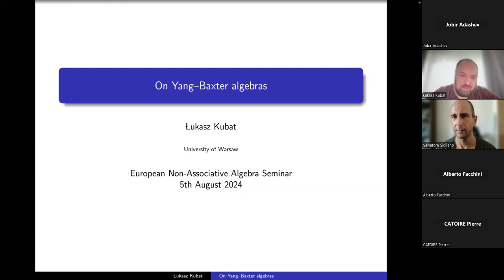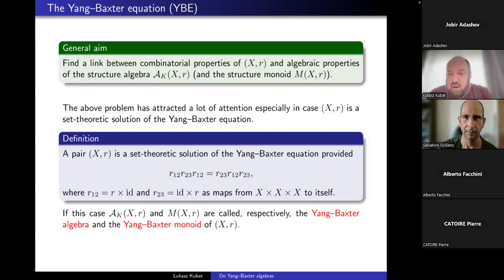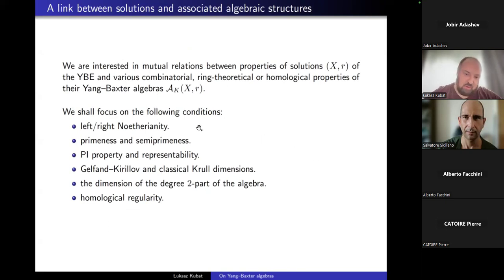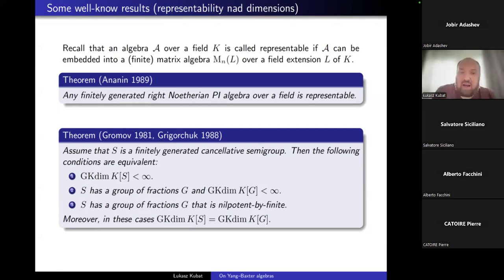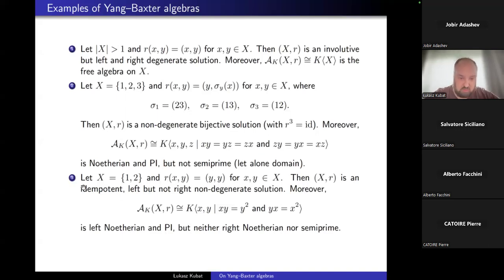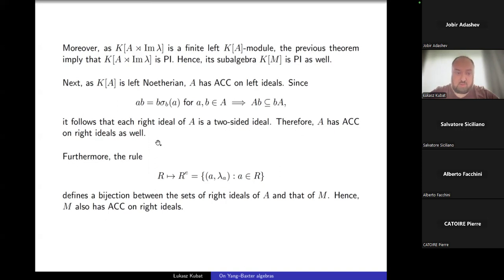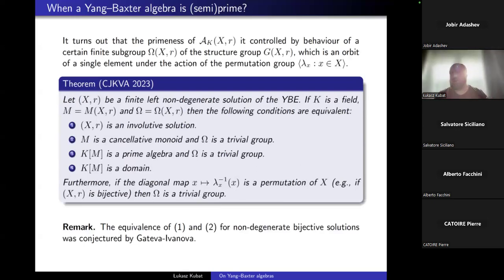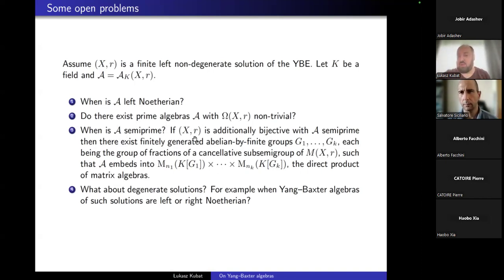81. 05/08/2024 Łukasz Kubat (University of Warsaw, Poland)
Title: On Yang-Baxter algebras

Abstract: To each solution of the Yang-Baxter equation one may associate a quadratic algebra over a field, called the YB-algebra, encoding certain information about the solution. It is known that YB-algebras of finite non-degenerate solutions are (two-sided) Noetherian, PI and of finite Gelfand-Kirillov dimension. If the solution is additionally involutive then the corresponding YB-algebra shares many other properties with polynomial algebras in commuting variables (e.g., it is a Cohen-Macaulay domain of finite global dimension). The aim of this talk is to explain the intriguing relationship between ring-theoretical and homological properties of YB-algebras and properties of the corresponding solutions of the Yang-Baxter equation. The main focus is on when such algebras are Noetherian, (semi)prime and representable. The talk is based on a joint work with I. Colazzo, E. Jespers and A. Van Antwerpen.